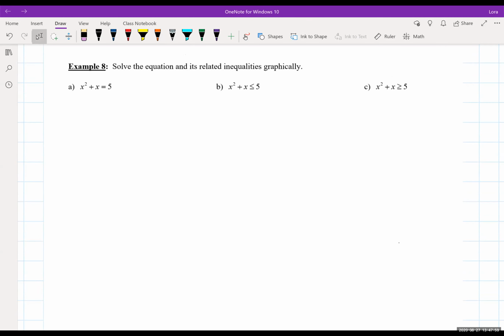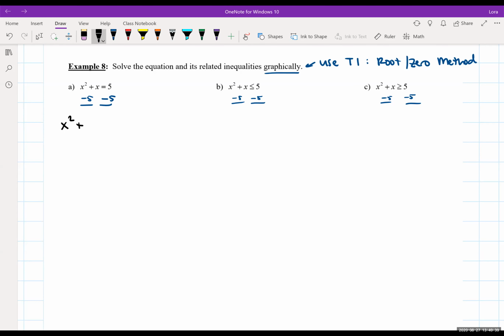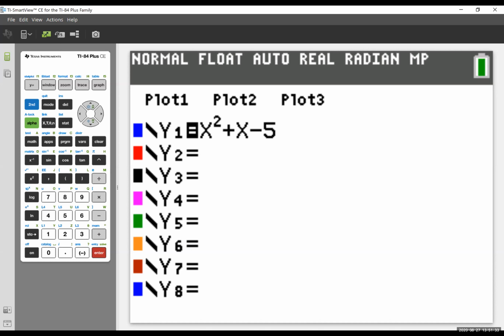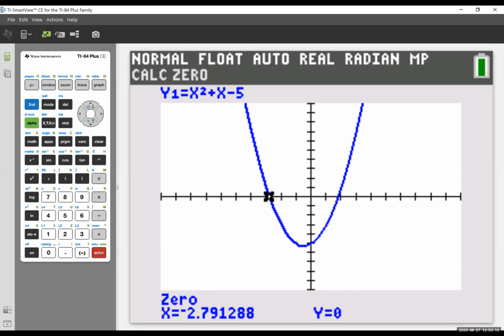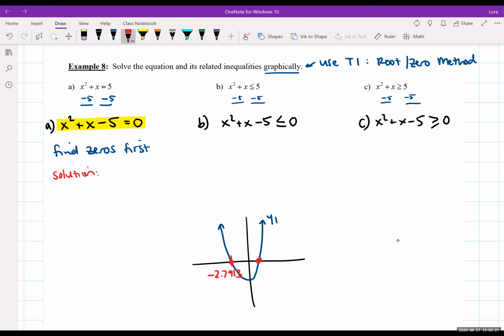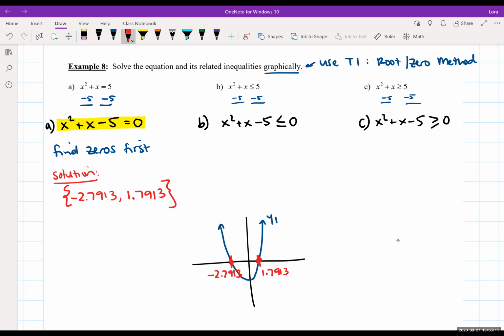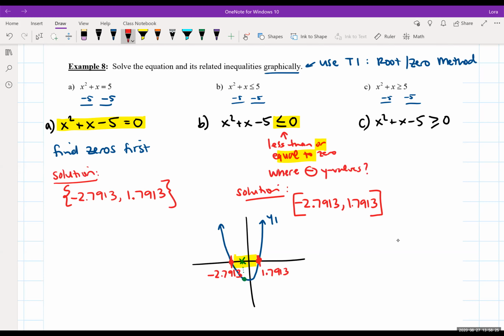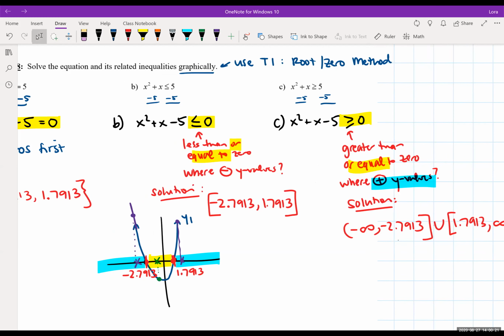3.3 Solving a Quadratic Inequality Graphically